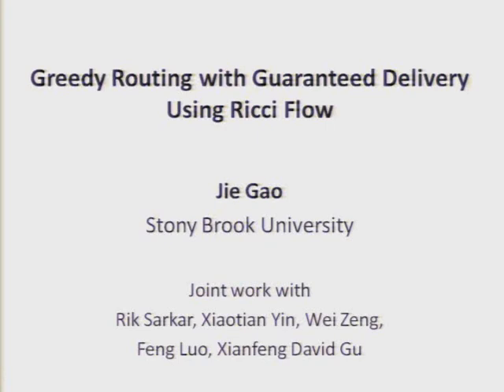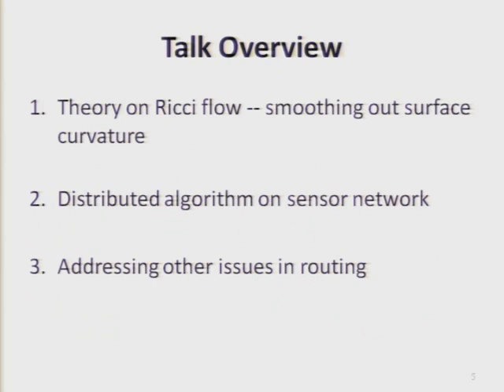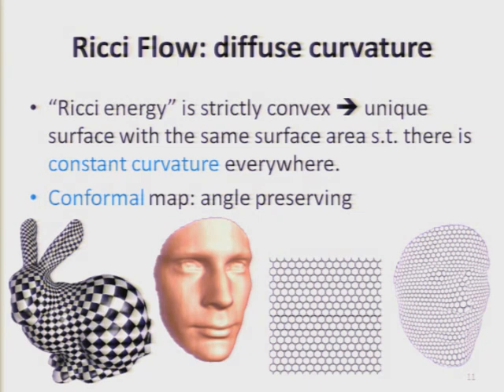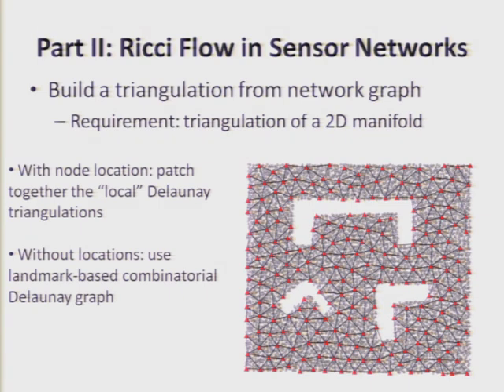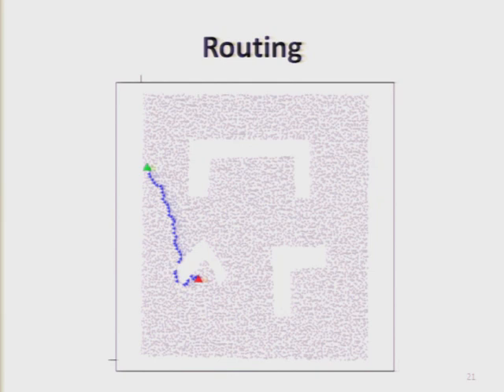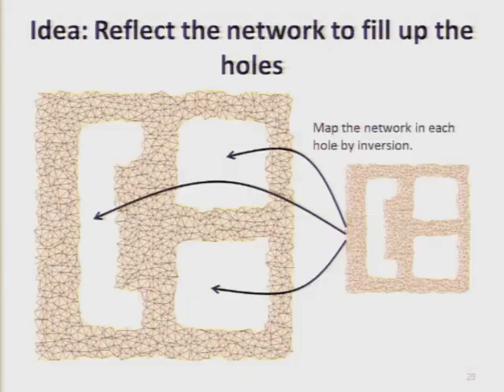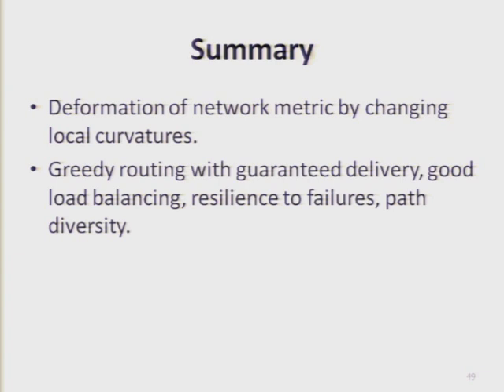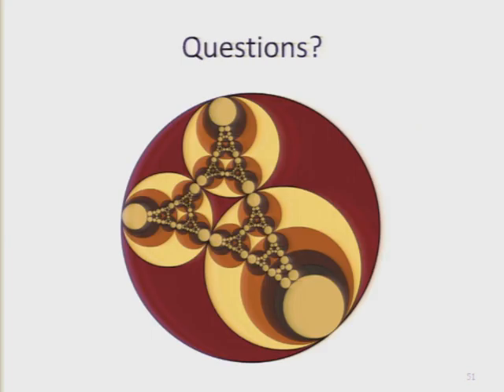WINLAB Seminar - Jie Gao "Greedy Routing with Guaranteed Delivery Using Ricci Flow"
Title: "Greedy Routing with Guaranteed Delivery Using Ricci Flow"

Date: April 09, 2010 12:00 PM

Abstract:
Greedy forwarding with geographical locations in a wireless sensor network may fail at a local minimum. In this talk we propose to use conformal mapping to compute a new embedding of the sensor nodes in the plane such that greedy forwarding with the virtual coordinates guarantees delivery. In particular, we extract a planar triangulation of the sensor network with non-triangular faces as holes, and deform the network shape by using Ricci flow such that all the non-triangular faces are mapped to perfect circles. Thus greedy forwarding will never get stuck at an intermediate node. The computation of the conformal map and the virtual coordinates is performed at a preprocessing phase and can be implemented by local gossip-style computation. This is joint work with Xianfeng David Gu, Feng Luo, Rik Sarkar, Xiaotian Yin, and Wei Zeng.